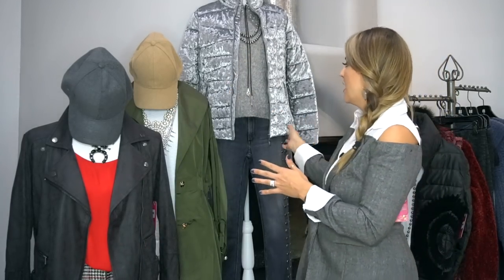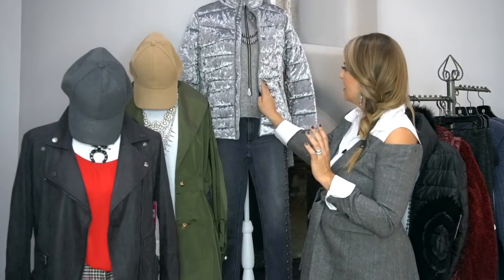Jacket Fashion at Gee Loretta!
Treat Yourself!
Jackets for You and Me!

PRE-ORDER
We’ve pre-ordered so many of these fantastic coats - please don’t miss out! Right now we are in between seasons in New Mexico, but once you need a jacket - you’ll need a jacket! We have puffers, trenches, on-trend, and functional coats. Stop in!

PUFFER JACKET TREND
Desigual - Desigual brings you options - with options this season. In stock, we have the basic, amazing black puffer. Plus a burgundy vest that you can wear so many different ways, we got lost in the math! Vest with sleeves, vest with hood, vest with hood and sleeves and puffer... Options! A silver option as well, it’s endless!

MAAC - NEW LINE
The quote-unquote basic, utilitarian, army-green jacket that we all want - COMPLETELY reimagined! This jacket has been tailored to fit a woman’s body and designed to meet all of our wants! Pearl buttons, cinched waist, travel-ready - what else could we ask for!?

We have fantastic jackets at Gee Loretta - stop by and see which one is going to be your best friend this season!

We Track Trends, But Pursue Style!
~ Mariah

We'll see you this week at Gee Loretta!

~ Mariah

10-6 Mon-Sat